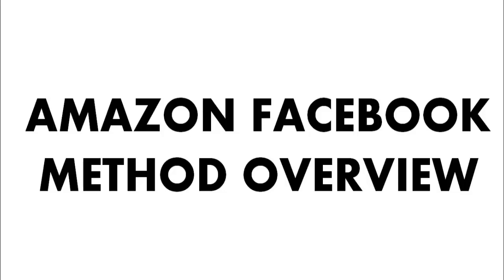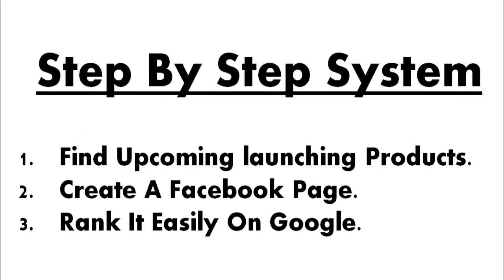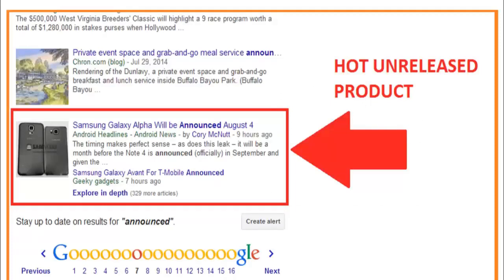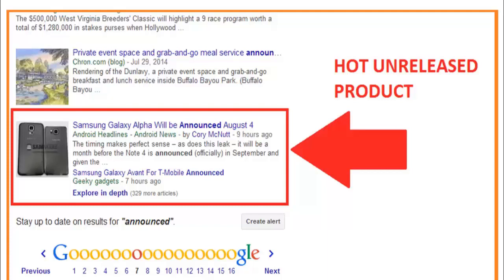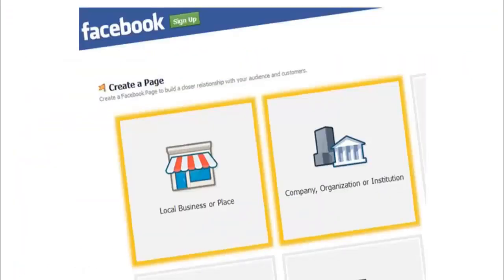Facebook Marketing - how to increase sales on amazon marketplace Method First Look - Tuthowto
Facebook Marketing - Our Secret Amazon Facebook Method First Look

Most of the Blog and website owners think that writing a great product review will work. But this is not enough.

Step 1: Take Time (10-20 hours or even more) to chose a product to promote and write down a great, unique, and informative product review. This is very important.

Step 2: Become an Affiliate of Amazon and generate an affiliate link for your product. and put it on your review page and publish it on your website or a blog. Now, suppose if you are not the owner of any website or a blog then it's also perfectly alright. You can post your review on Squidoo, HubPages, WetPaints, and other sites of that nature.

Step 3: Link Building: This is very important. The only thing you have to do is drive web traffic towards it (the more the better).

But here We are using facebook social media to boost your sales.

Step 5: Now sit back and wait for the web traffic to accelerate. Once the web traffic comes toward your page, you will definitely make money.

tuthowto amazon facebook Marketing